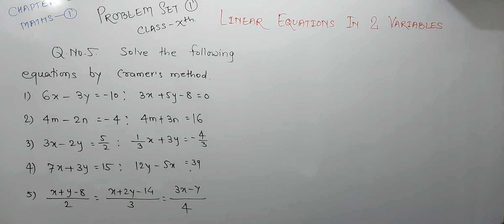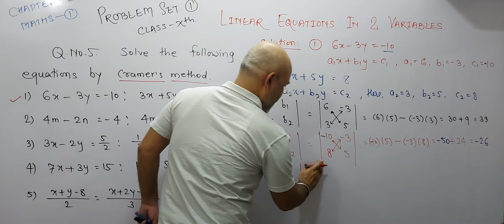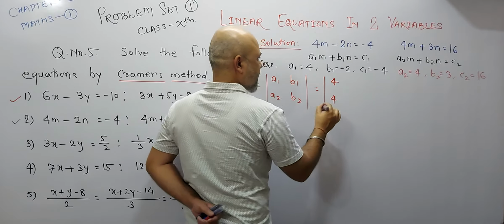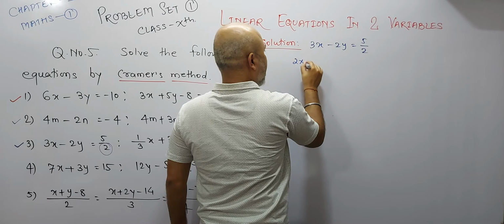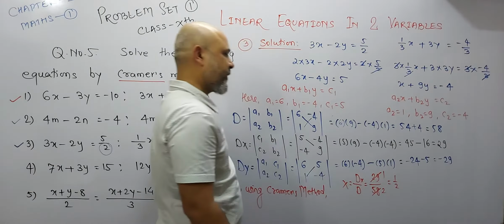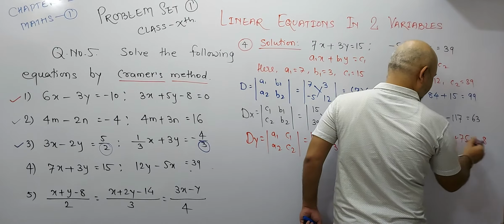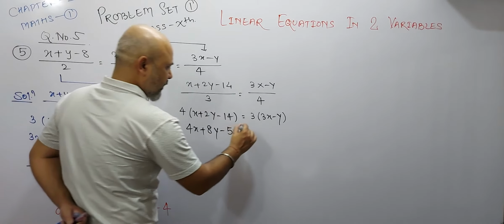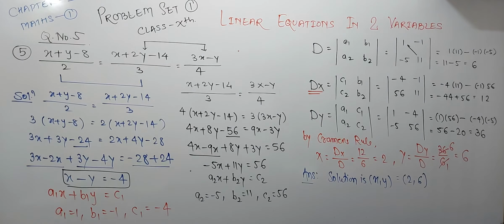Problem Set 1: Linear Equations In Two Variables Class X Question No.5 (lecture no 16)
Here, I am presenting question no 5 of Problem Set 1. Enjoy  use mask 😷 wash your hands with soap again and again.
 Take care